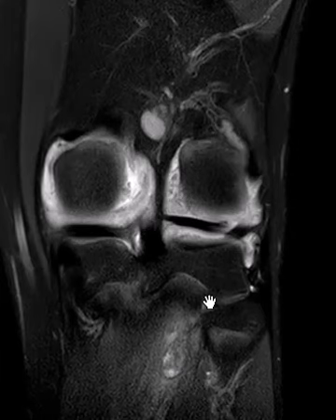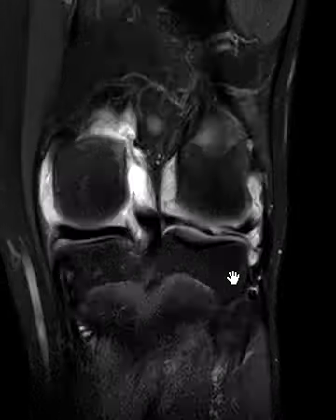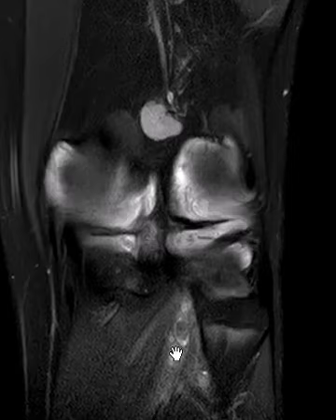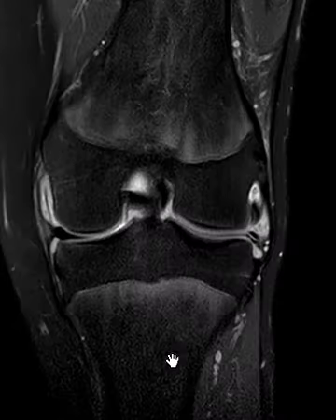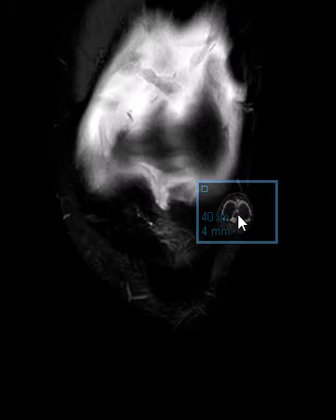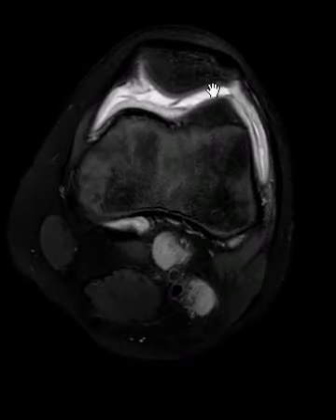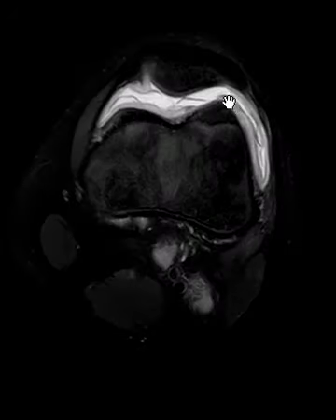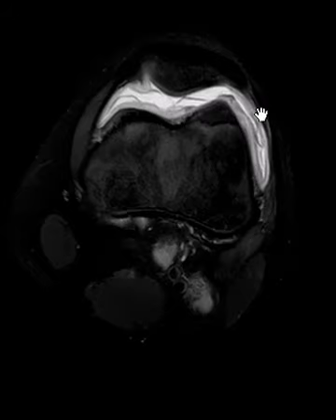Septic arthritis of knee (joint infection).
Knee pain, redness, and swelling can indicate an infected knee joint, especially when there is no history of prior trauma.